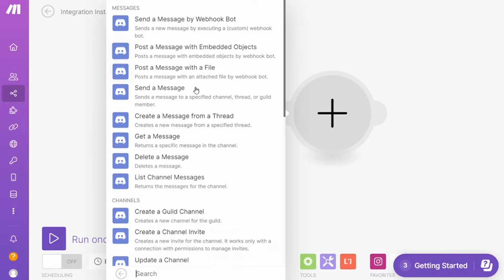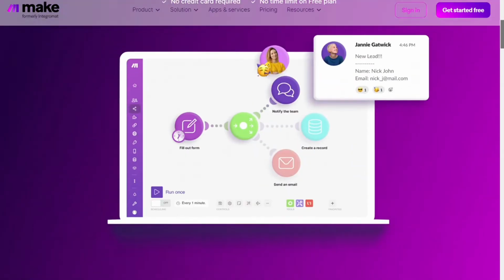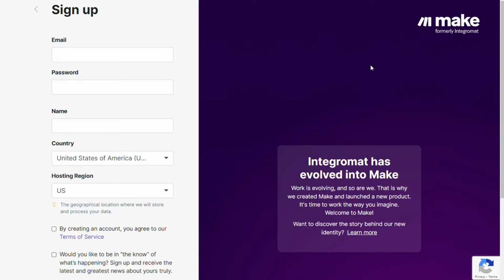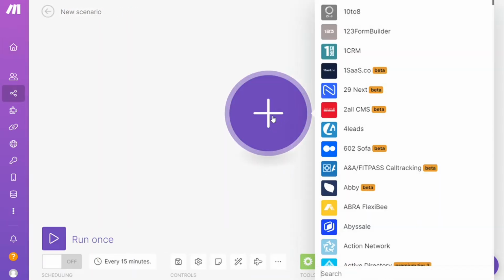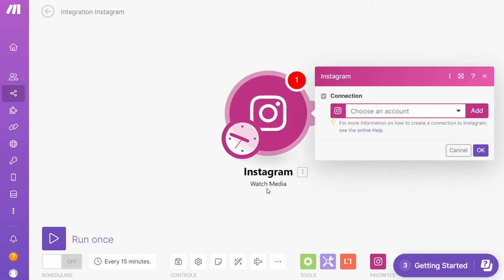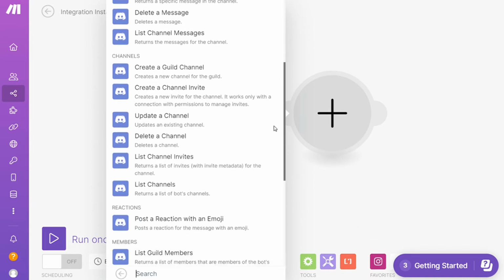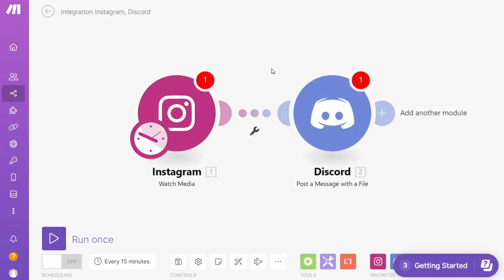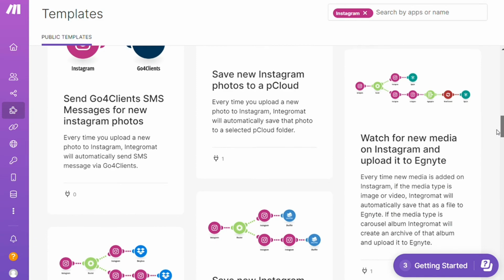How to Connect Instagram To Discord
In this video you will find out How To Integrate Instagram with Discord